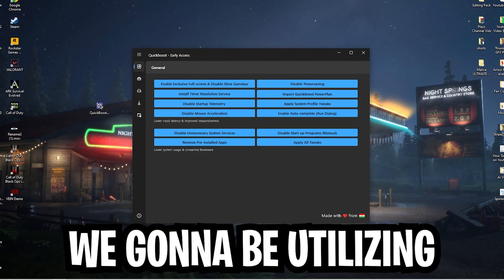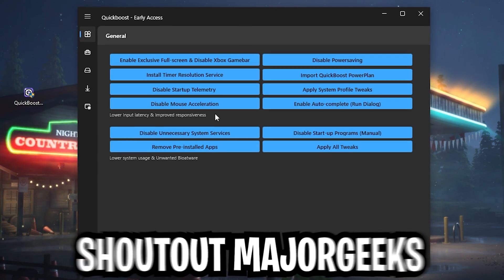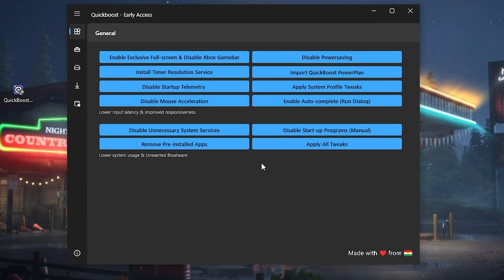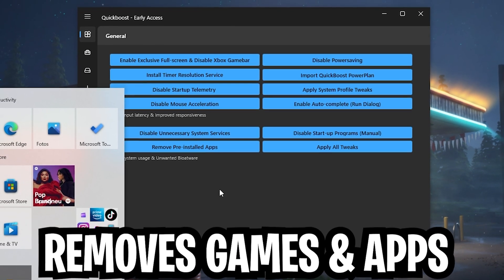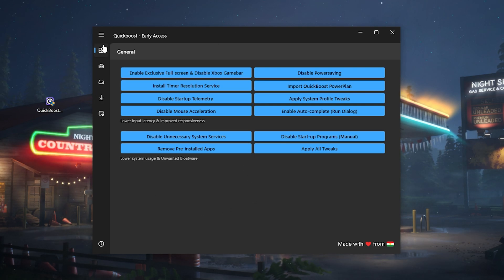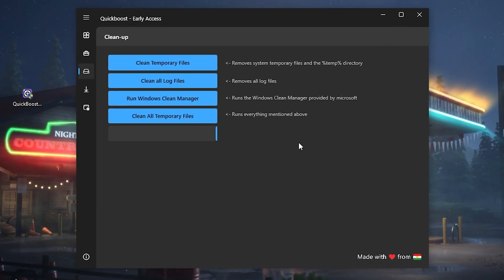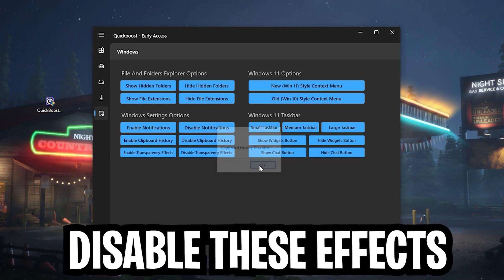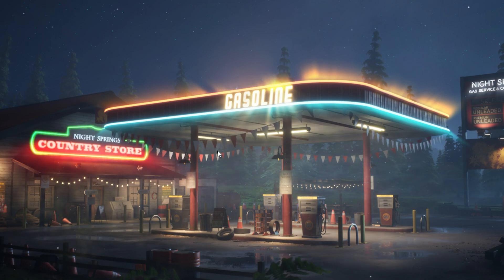You NEED This TOOL To Fully Optimizer Your PC For MAX FPS In Games in *2023* (Easy & Fast FPS BOOST)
In this video, I'm going to show you how to fully optimize your PC for maximum FPS in games in *2023*! This tool is easy to use and will boost your FPS in games by a significant amount, so don't wait any longer!

If you're looking to get the most out of your gaming experience in 2023, then you need to check out this tool! It's fast and easy to use, and will help you reach the highest levels of performance possible in your favorite games!

This easy & fast FPS boost requires no programming or specialist skills, and can be done in just a few minutes. So if you're looking to improve your gaming experience, you need to watch this video!

► Title: You NEED This TOOL To Fully Optimizer Your PC For MAX FPS In Games in *2023* (Easy & Fast FPS BOOST)